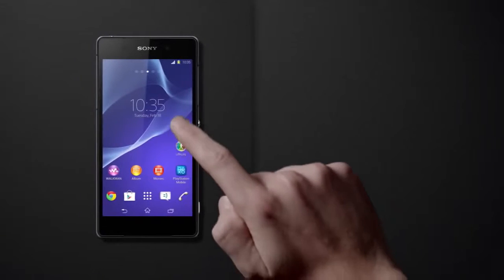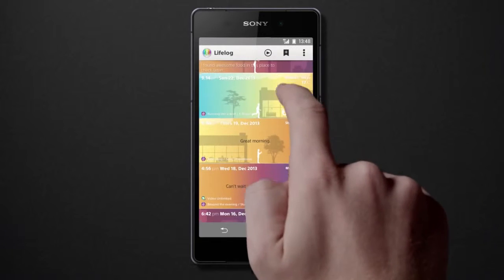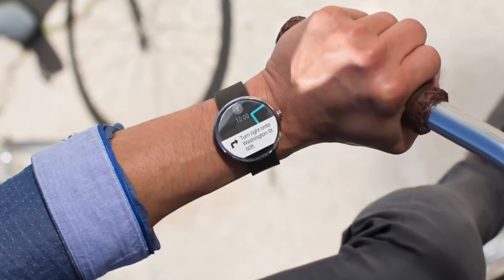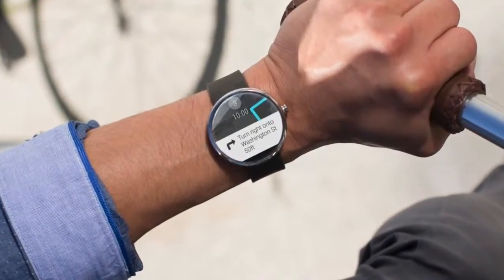Is Sony Right By Not Joining Android Wear Mobile Geeks Talk